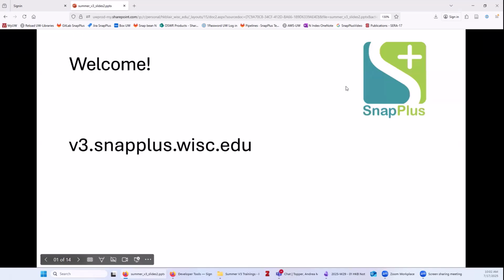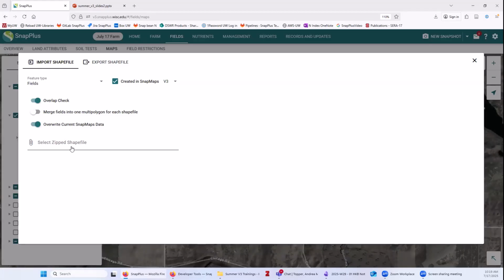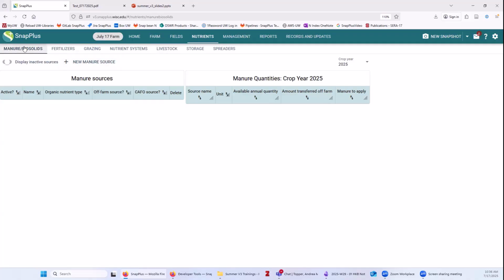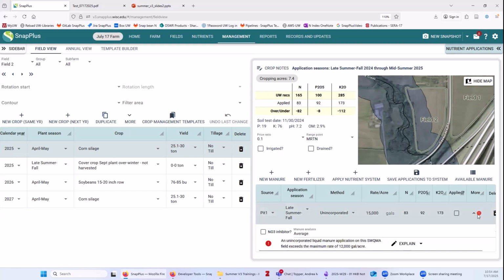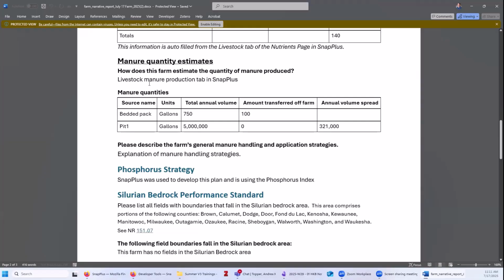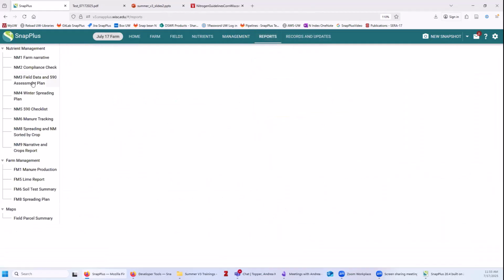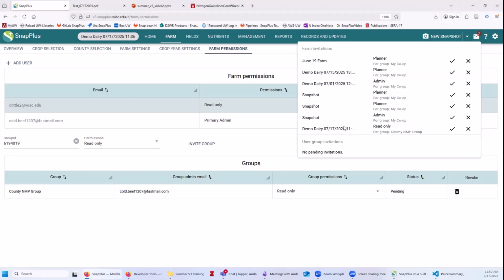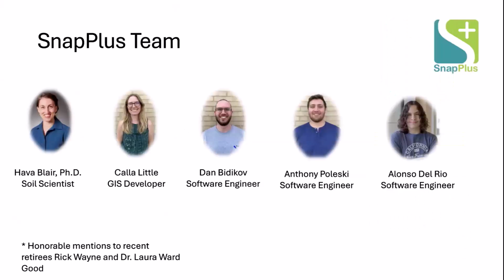SnapPlus V3 Training - July 2025 Webinar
This is a recording of the July 17, 2025 webinar training on how to use SnapPlus Version 3 (V3).

If you would like to follow along with this training, you can download training materials at this

00:00:00 Welcome
00:00:45 Navigate to V3, sign up for an account, log in
00:03:00 Home Page
00:04:15 Create farm, Farm Page
00:09:52  Fields Page: Soil Tests
00:12:47  Fields page: Maps
00:30:05 Fields page: Overview tab, Land Attributes tab, Field Restrictions tab,
00:34:26 Nutrients Page
00:43:04  Management Page
01:05:53 Reports
01:15:40 The Nature Conservancy - Ricardo Costa
01:26:36 Field tax parcel summary report & setting rotations with perennial seedings
01:29:24 Import existing SnapPlus V2 Database to V3
01:31:50 New annual update features: Update Crops tab and Update Applications tab
01:36:53 Farm Permissions
01:49:01  SnapShots, Archives, Copies
01:54:33 Notes and tips on converting V2 databases to V3
01:59:29 Question and Answer